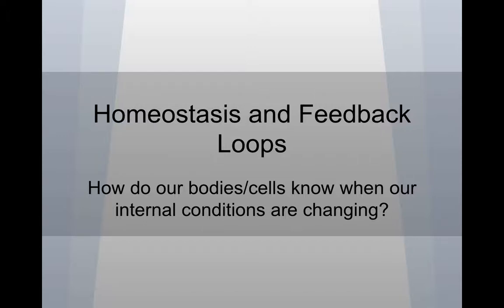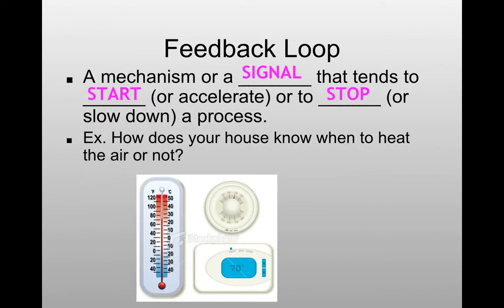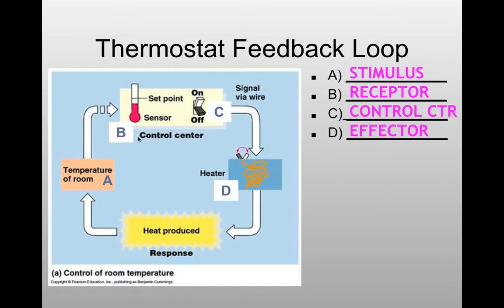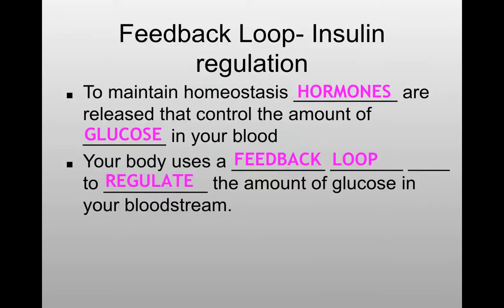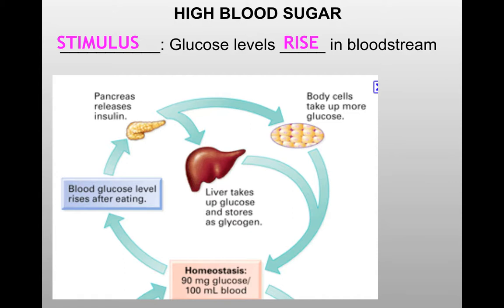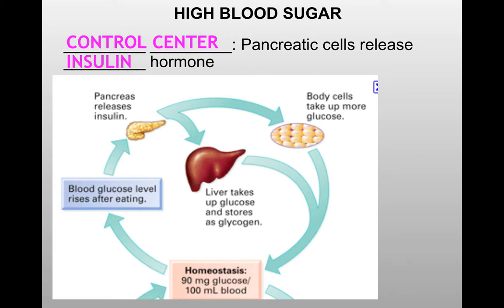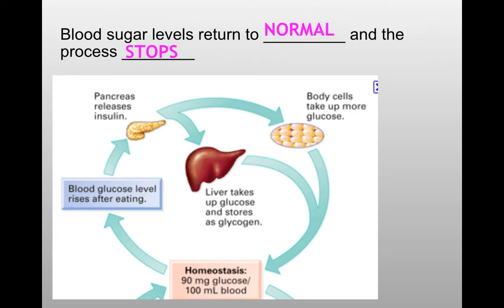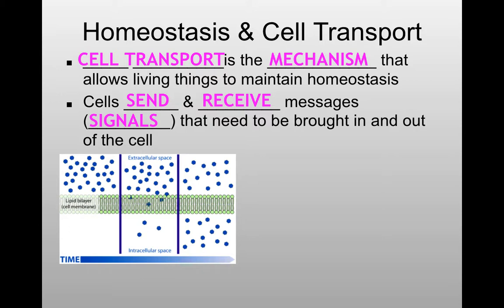Acad Bio: Introduction to Homeostasis